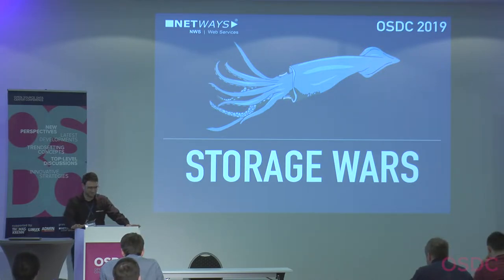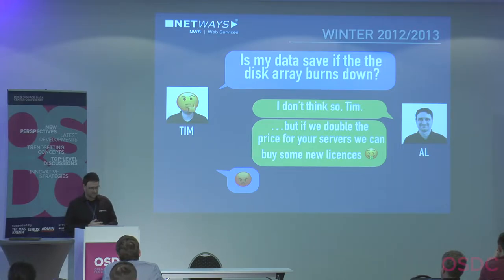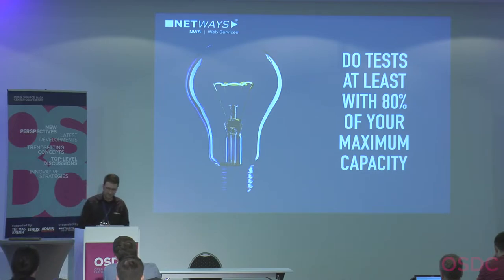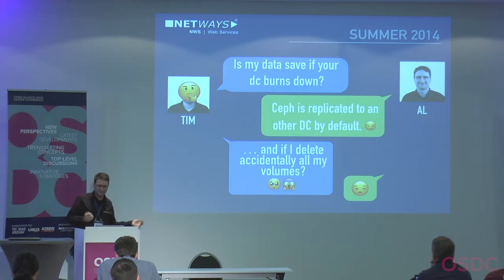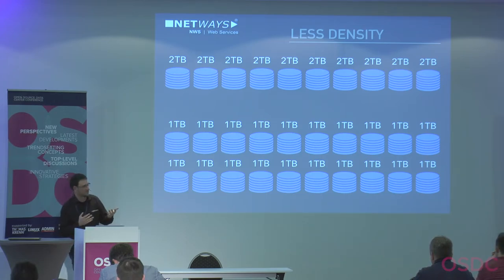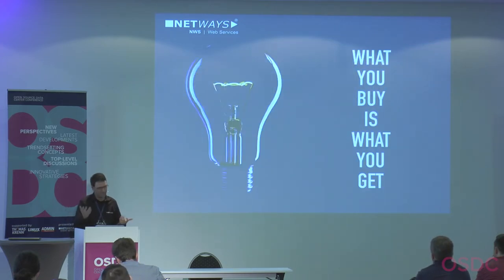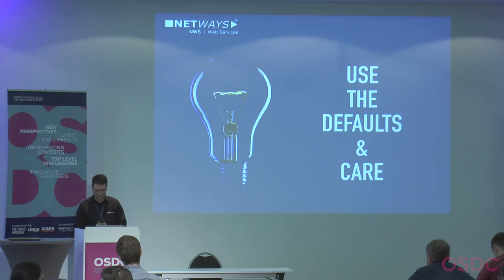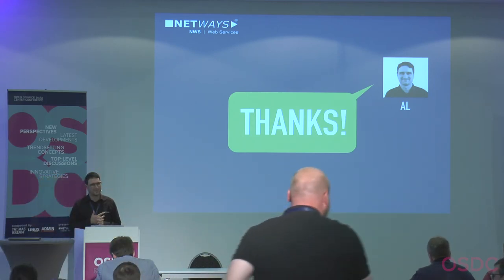OSDC 2019: Storage Wars – Using Ceph since Firefly by Achim Ledermüller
Ceph claims to be a perfect unified file system for almost every purpose. In theory this can be true but in reality there are of course limitations. Following our way from Firefly (2014) to Luminous (2018) I will show our use cases, the shortcomings and the pitfalls we fell into! This will show Ceph in use for typical cloud and container stacks, simple media archives for applications and the devilish high available shared file systems.